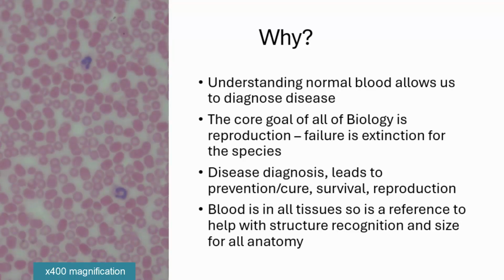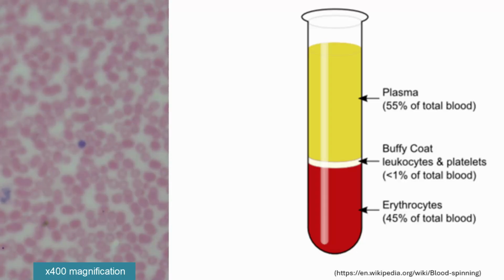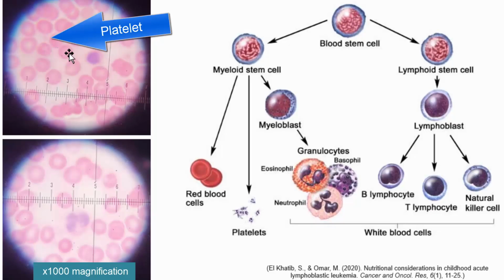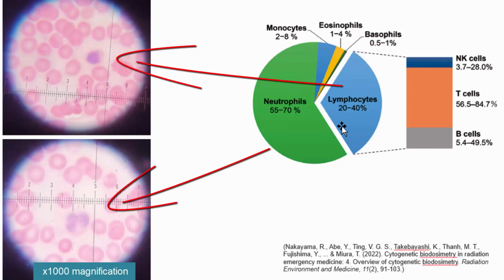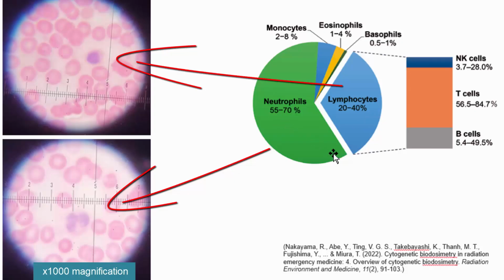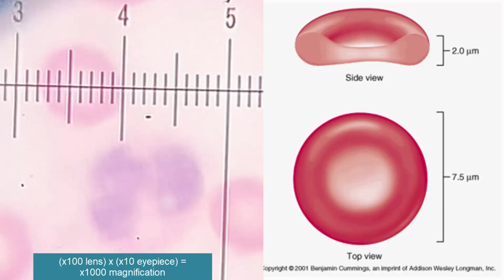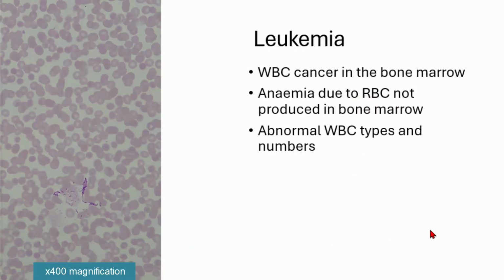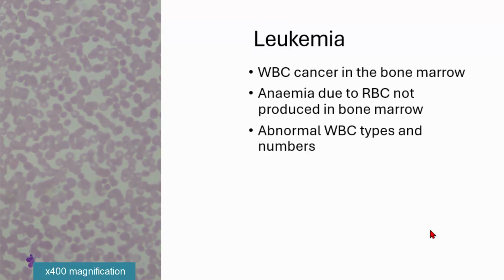Blood | BIOLOGY EXPERIMENTS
Blood tissue anatomy with x400 and x1000 light microscopy.